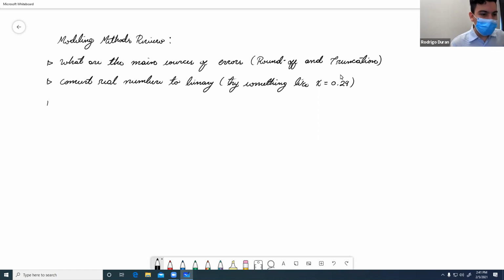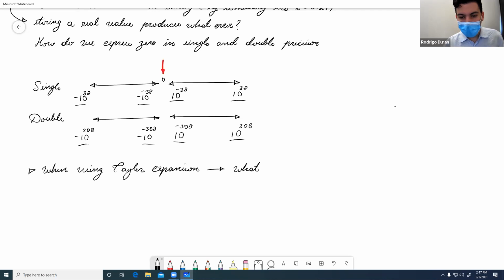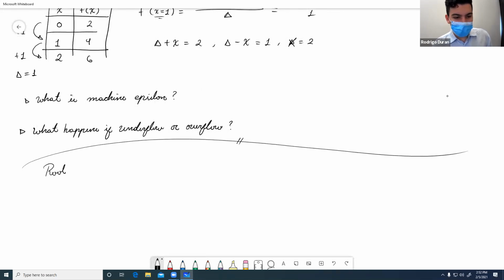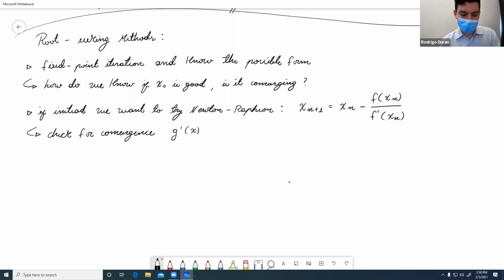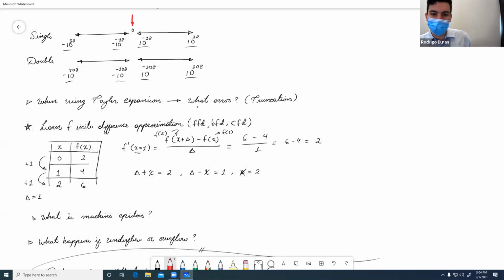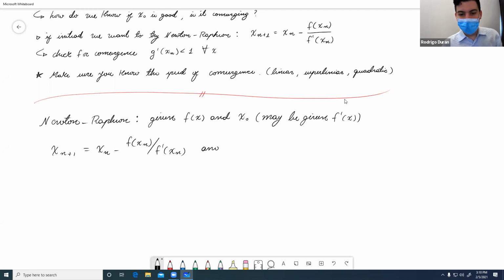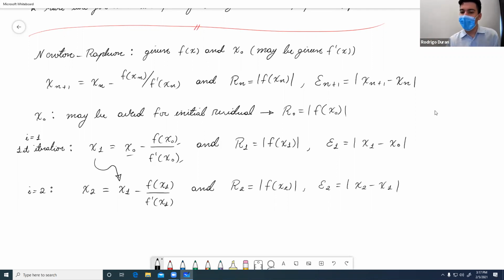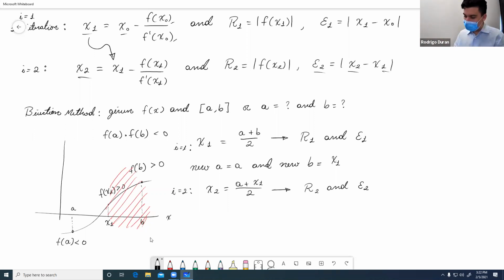Numerical Methods Review 1 (Spring 2021)